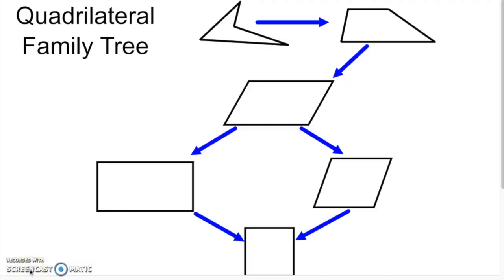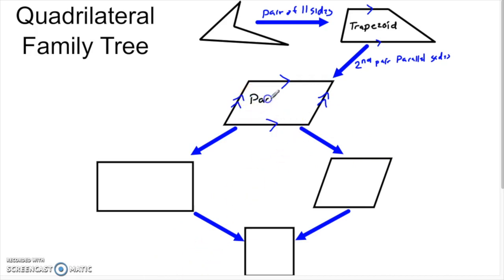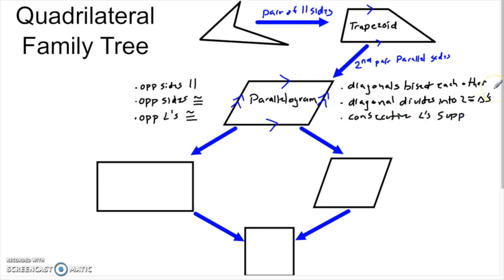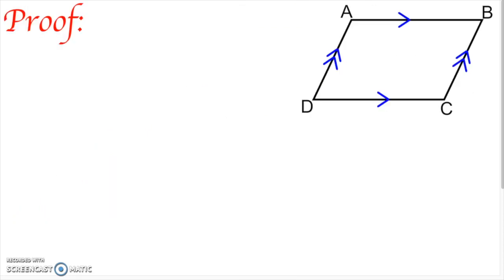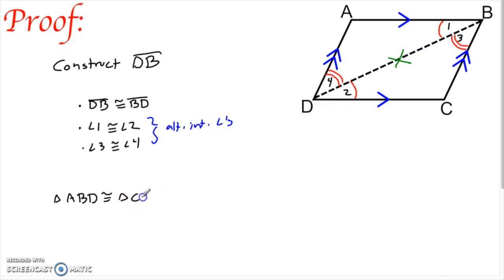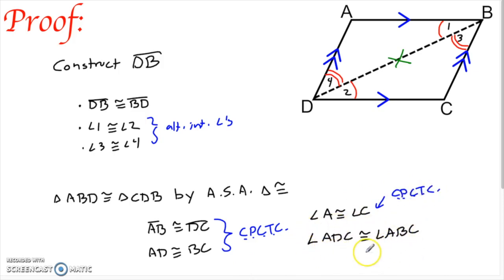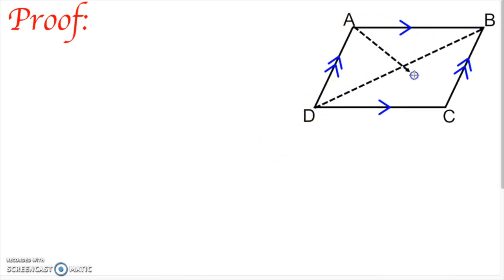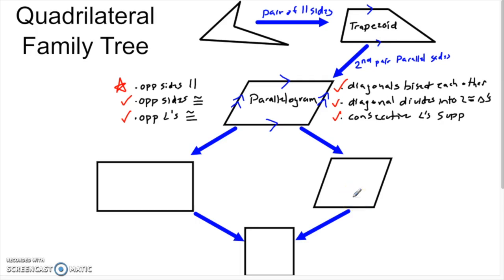Quadrilateral Family Tree Pt 1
This is part 1 of a 2 part video.  In this part I will introduce the Quadrilateral family tree, and prove six basic properties of a parallelogram.  In part 2 I expand the tree to included the properties of a rectangle and rhombus (along with appropriate proof of those properties) and do some numerical examples.

You can download a PDF of my work and example problems to follow along